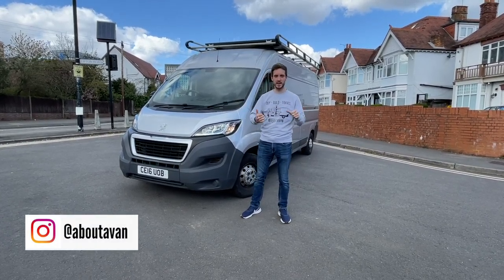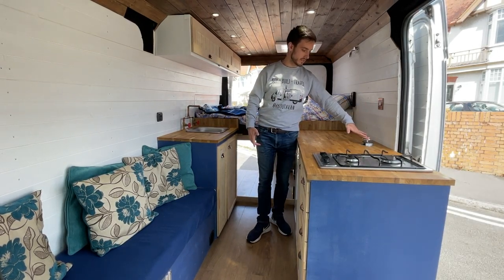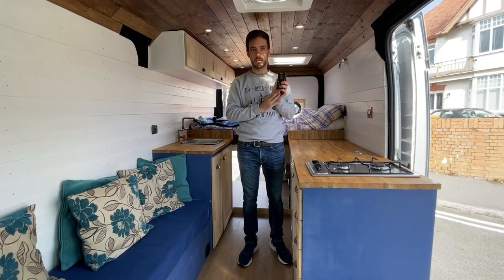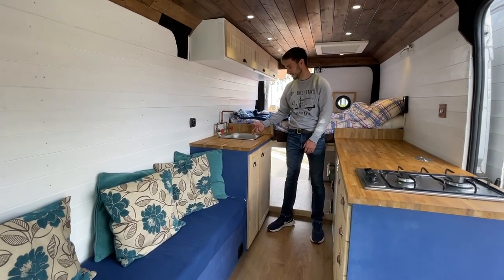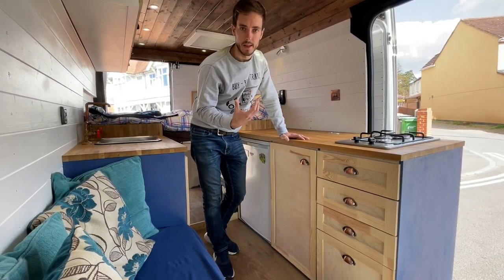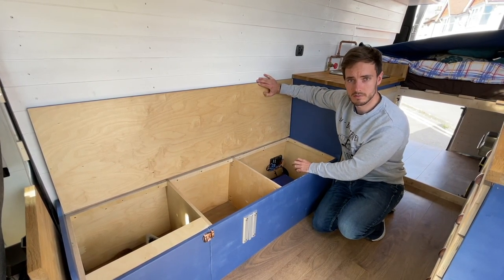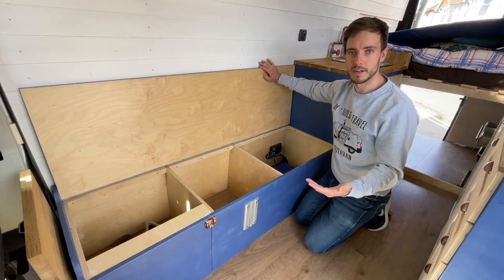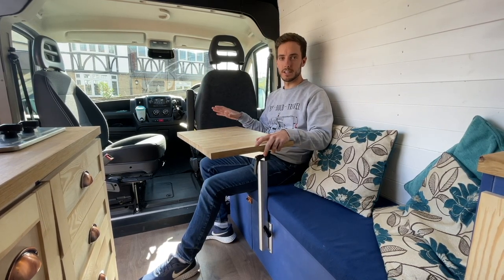Peugeot boxer van build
UK Off grid camper van tour. If you're looking to build a van then I hope this UK van tour helps give you some vanlife inspiration.

I travelled around Europe in this hand built van, it was built to be a stealth camper for London, I didn't want to instal too many windows in the camper as the plan was to live in London in a van.

Welcome to a van tour of my converted Peugeot Boxer (Ducato & Relay are the same)

Check out this full van build for inspiration or ideas, I'd love to hear your thoughts and comments in the comments below. There will be another van tour coming soon as the next van build has begun.

If you're looking for any electrical help with your build get in touch via my blog!

Day van
Camper van
Off Grid Camping
Off Grid Camper
Build a van in 30 days
Van build ideas
How to convert a van